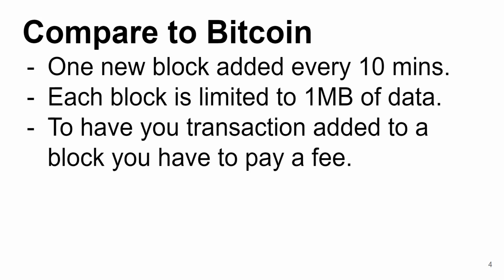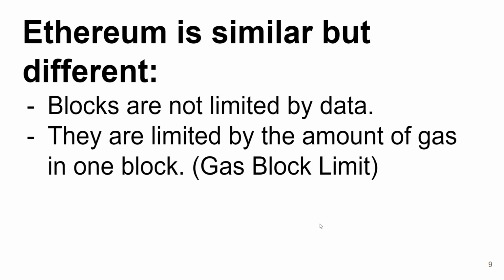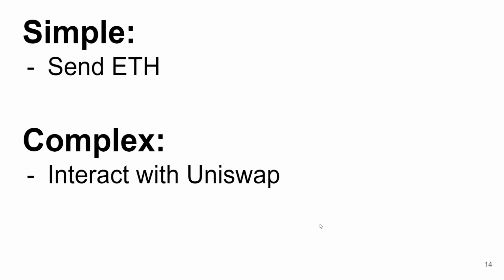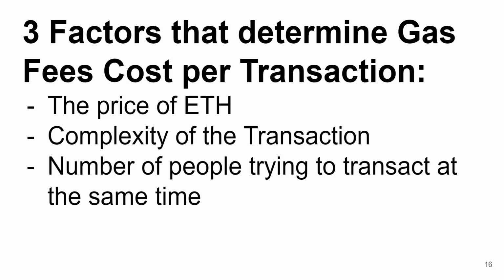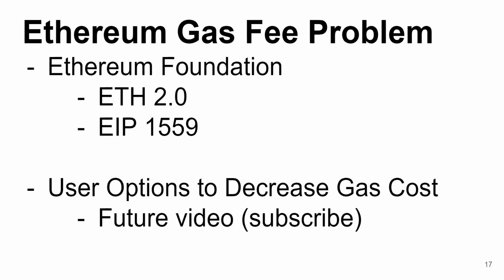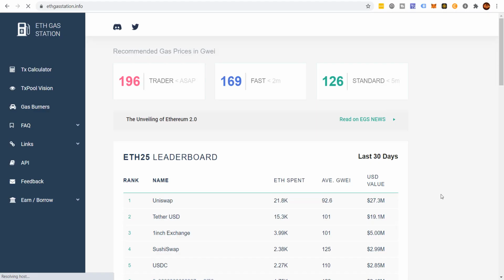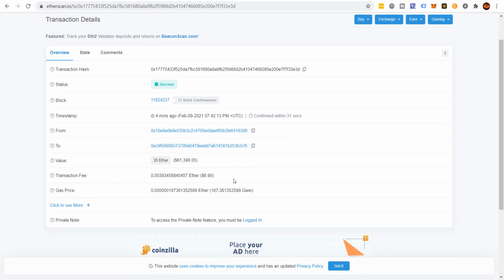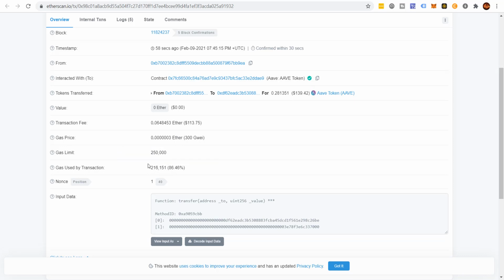Ethereum Gas Explained: Why are Ethereum Gas fees so high?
Ethereum Gas Explained: Why are Ethereum Gas fees so high? In today's video we break down a simple explanation of Ethereum gas fees. We look at why eth gas fees have been so high. Lower your ethereum gas fees with the UNDG token